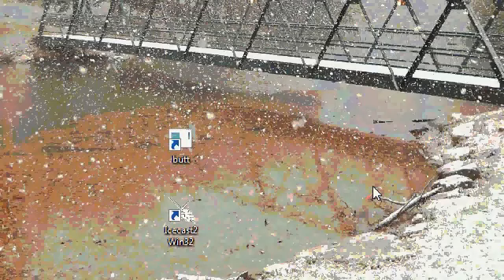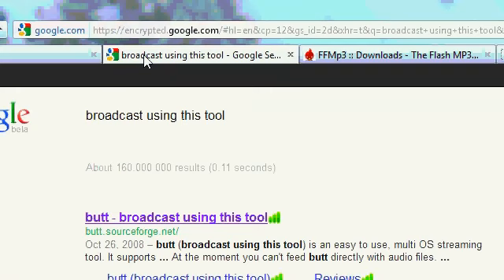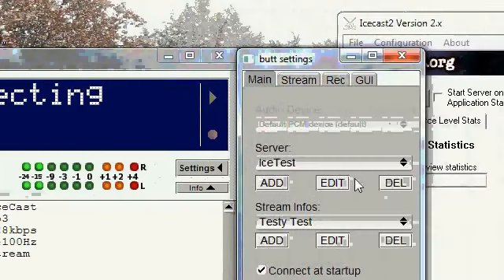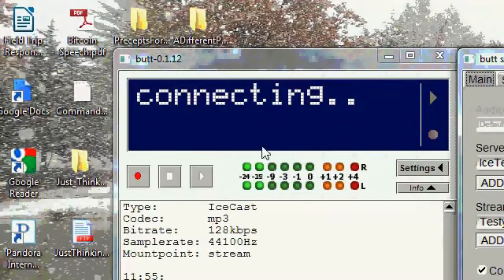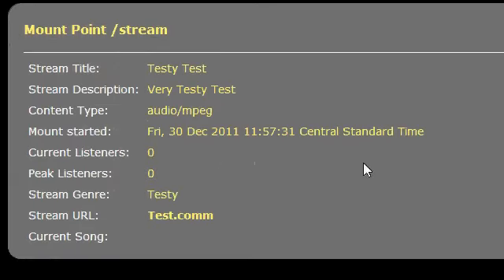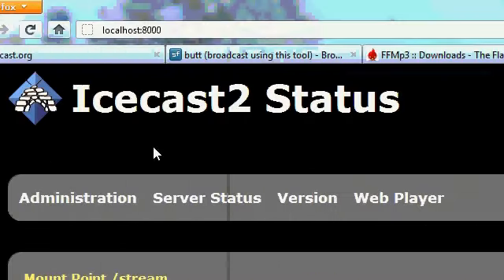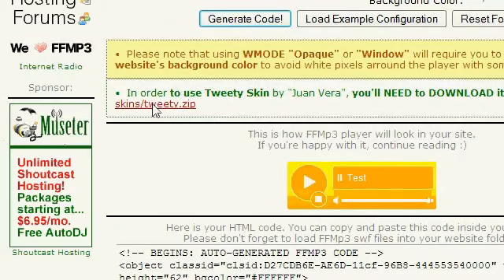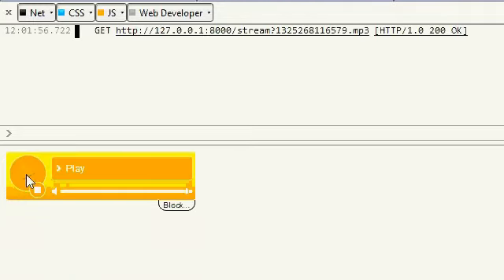HOW TO START YOUR OWN RADIO STATION FOR FREE!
How to start your own radio station for free. Complete tutorial. Easy to follow.